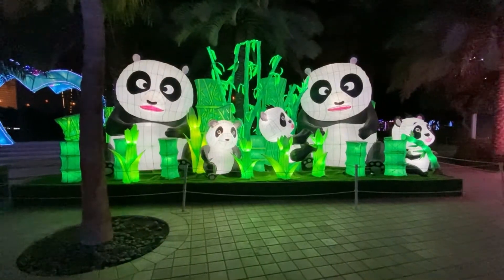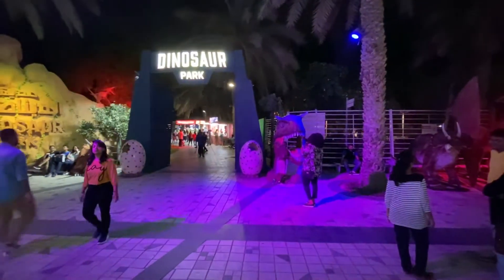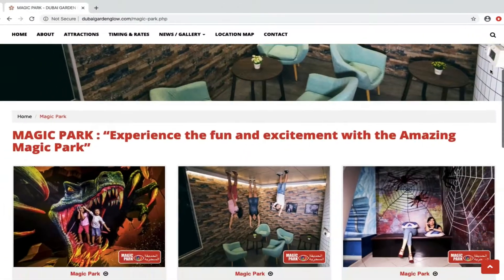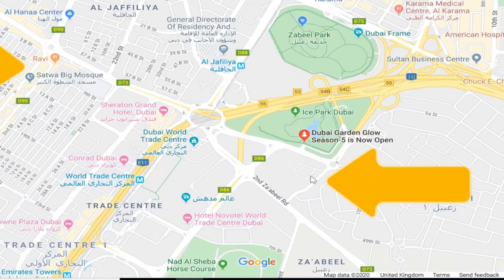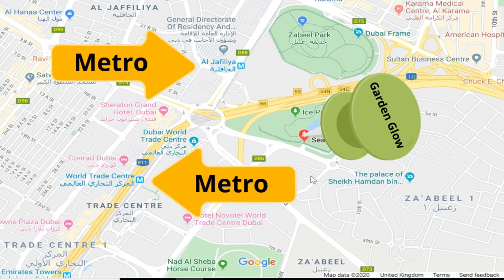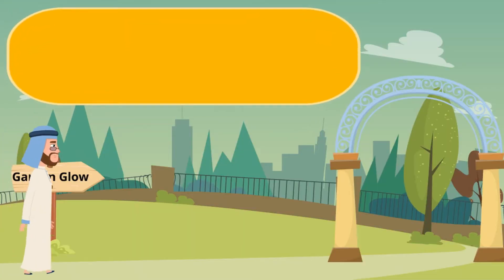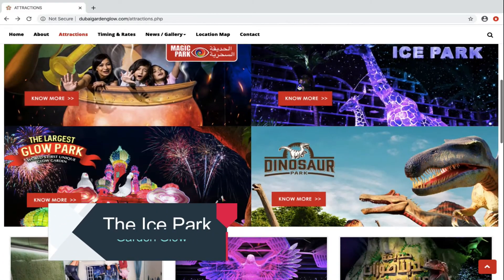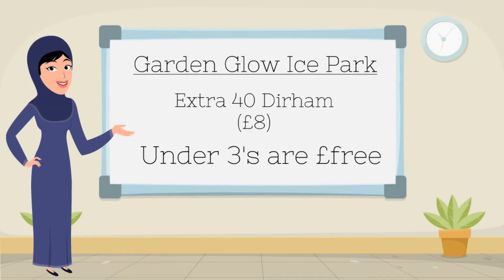Dubai Garden Glow - Honest Review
Everything you need to know about the Dubai Garden Glow from how to get there, how much it costs and what to expect during a visit.

The Dubai Garden glow was built in 2015 and it gets bigger each year with more to see and see.  You'll need no longer than an hour to walk around and there are a few outside eateries serving fast food if you'd like to eat there too.

The Dubai Garden glow consists of 100's of intricate light sculptures all depicting different themes and it's suitable for all ages but probably more designed for small children than an adult attraction.

Alongside the Dubai Garden glow is the dinosaur park that's a great little park for children to learn a bit about dinosaurs and spend a little time in the children's play area and burn off some energy

Lastly you have the art park which is also included in the standard ticket price and includes various optical illusions that are quite amusing and the kids enjoyed playing here.

The video will also explain how to get to the Garden glow.  It's sandwiched between two metro stops so you can use either Al Jafiliya or the world trade centre.  You can technically walk from the metro stations to the park but it's next to a busy intersection and it is easy to get lost so we would recommend getting a cab as they're cheap and the whole journey is only a few minutes.

We'll illustrate the opening times and costs too.  The park is open from 4pm to 11pm on all days and closes slightly later on a Friday at midnight.  Tickets will cost around 65 dirham per person, which is about £13 and under 3's are free of charge.

Something else you might want to consider is the ice park which is located next door to the Dubai Garden glow.  It's an area packed with ice sculptures and a kids play area but does cost a little extra at 40 dirham per person, which is about £8 and again under 3's are free.  The opening times to the Ice Park is the same as the Garden Glow.